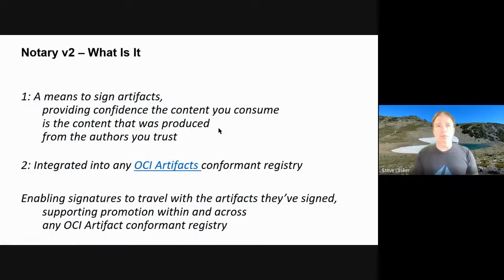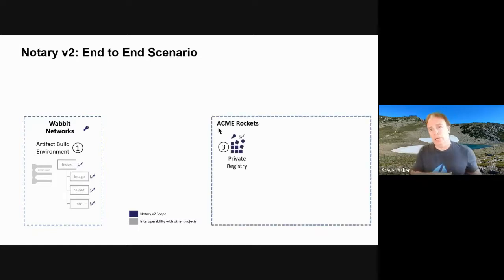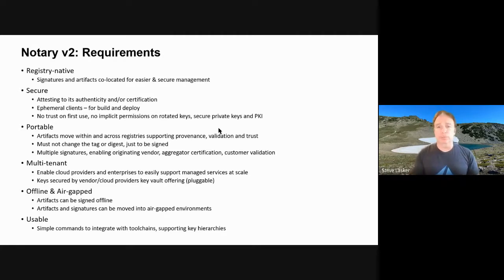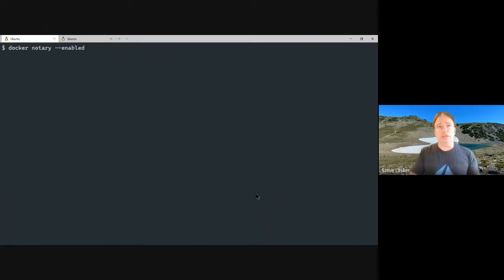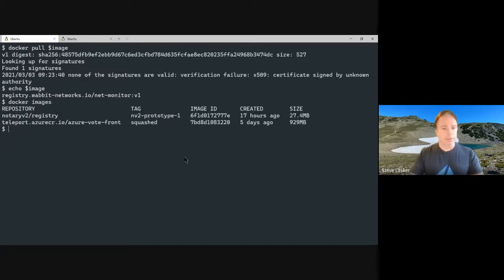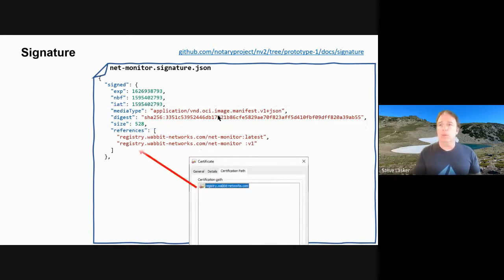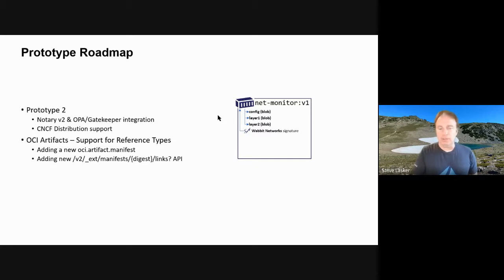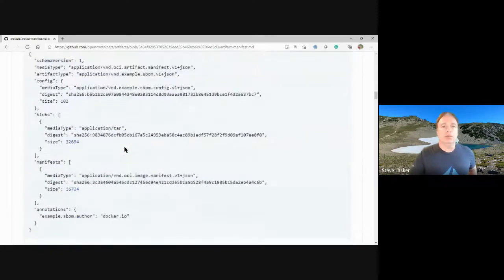Digital Identity Attestation WG (March 3, 2021)